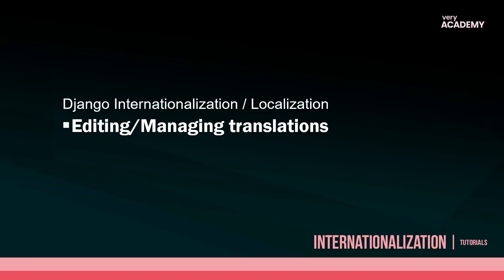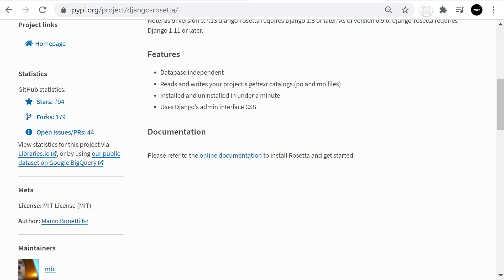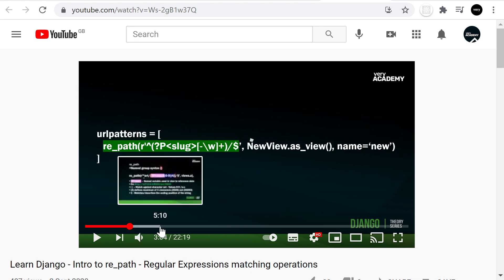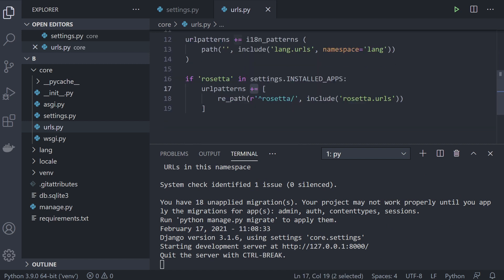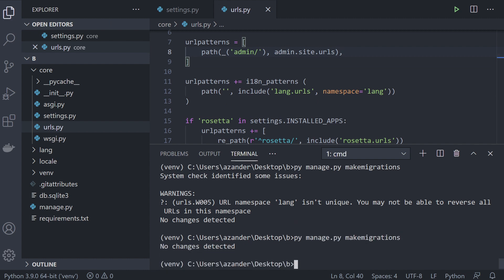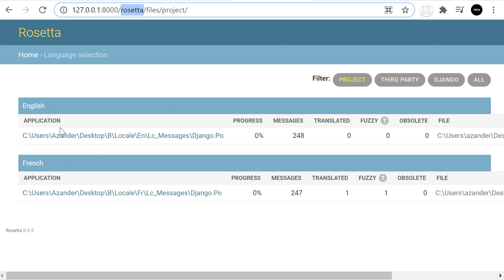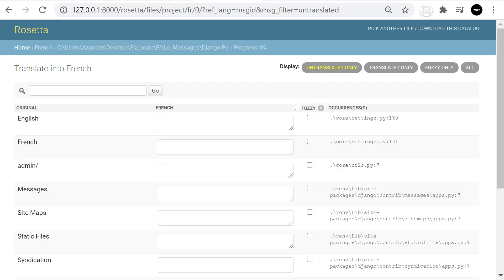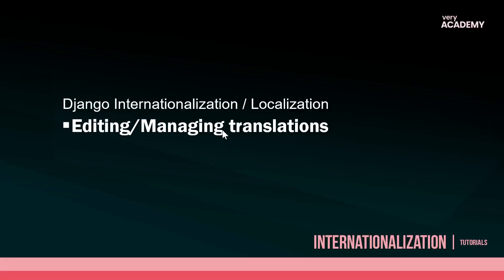Python Django - Translation Management - Django Rosetta Package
A helpful Python Django package to manage translations.